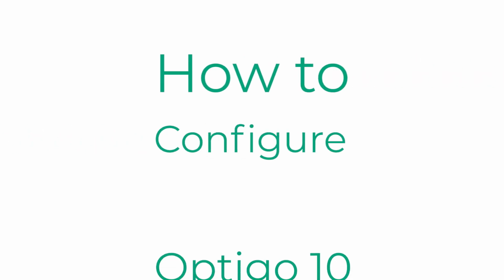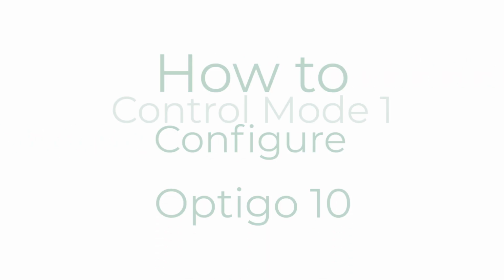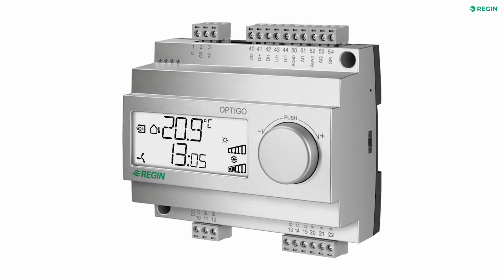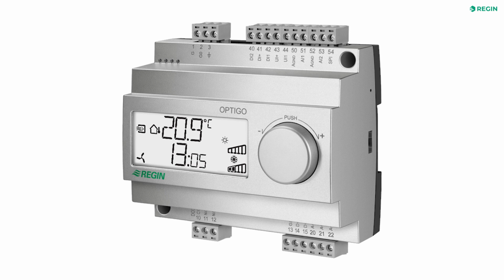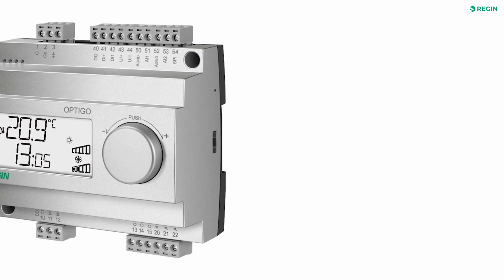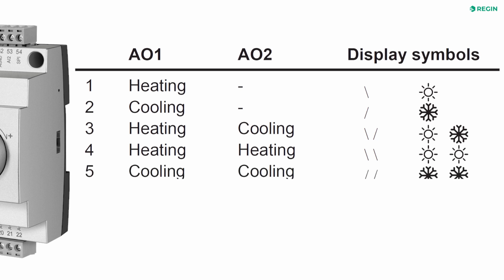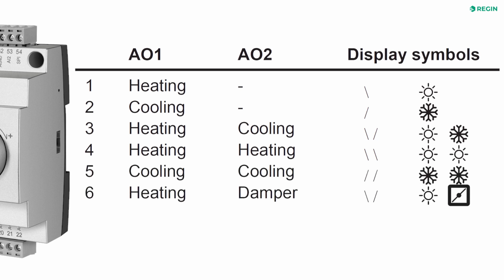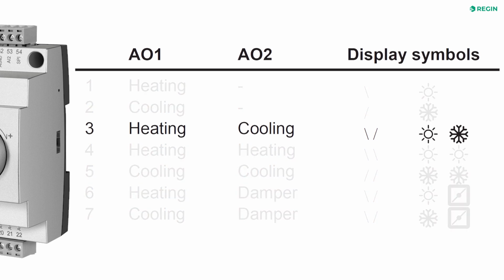How to configure control mode 1 on Optigo 10.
Step-by-step tutorial on how to configure control mode 1 on Optigo 10: Supply Air Temperature Control.

Chapters
0:00 Introduction
0:18 Analogue outputs overview
0:41 Fan start and indication
1:13 Enter configuration mode
1:38 Set actuator type
1:51 Configure analogue outputs
2:18 Define neutral zone
2:39 Configure P-band
2:54 Configure I-time
3:14 Configure universal input 1
3:44 Set external/internal setpoint
3:57 Inputs/outputs overview
4:10 Set controller clock
4:39 Scheduler menu
5:32 Manual override
5:55 Adjust setpoint

Products mentioned in this video:
Optigo 10 (OP10)